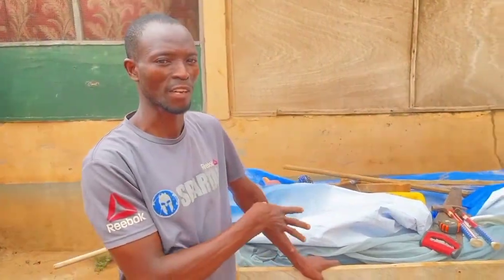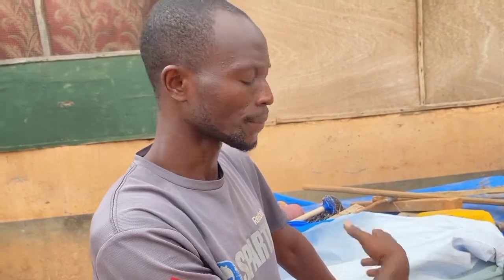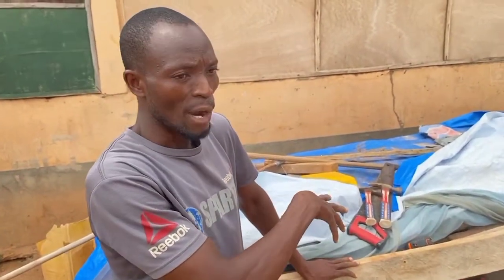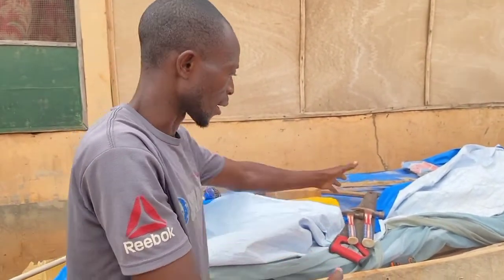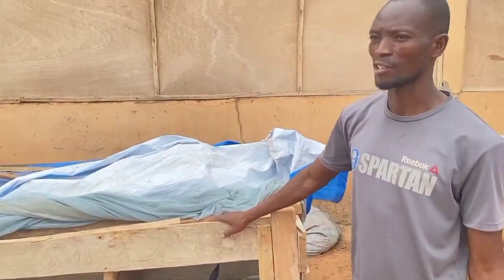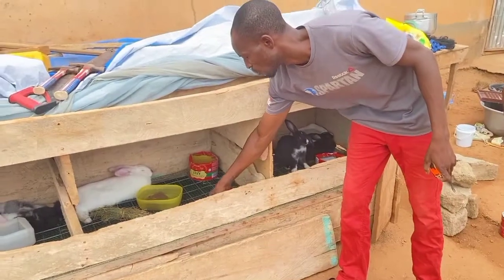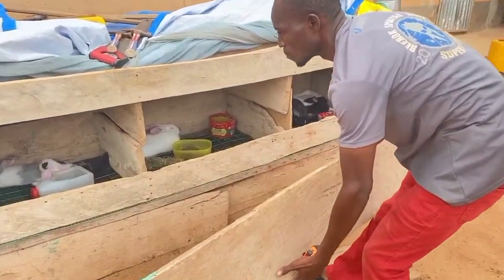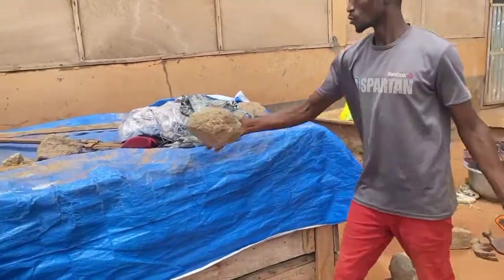THE BEST WAY TO START